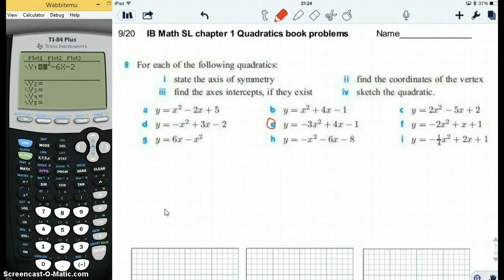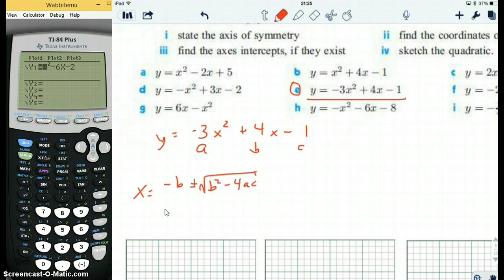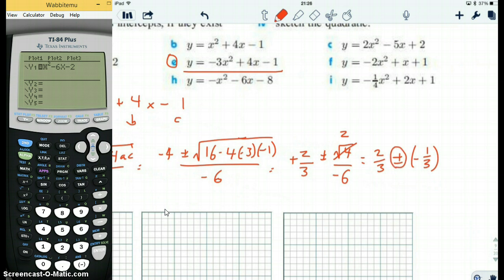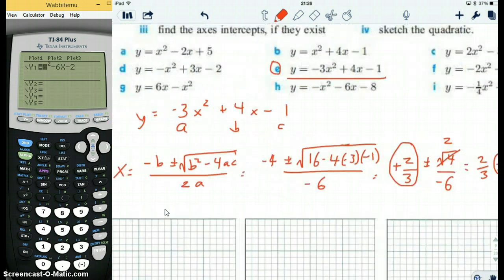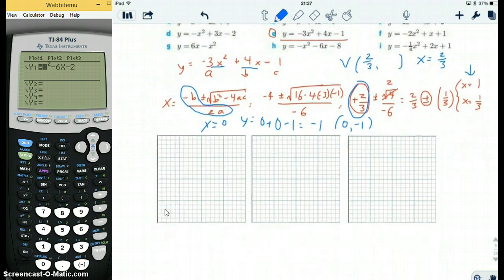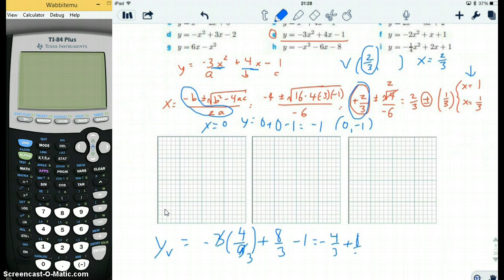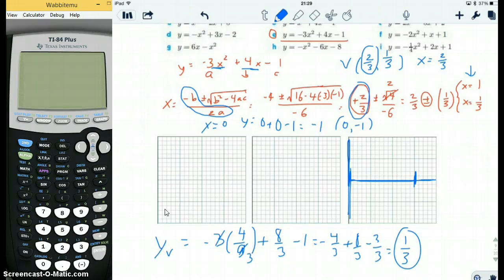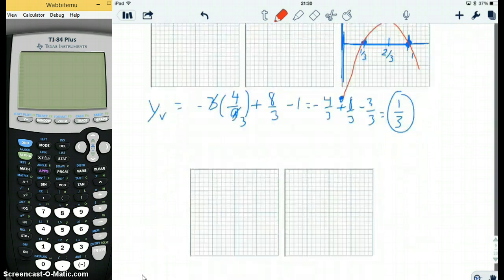Math SL quadratics p9: slow motion-8e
find axis of symm, vertex, axes intercepts and sketch the quadratic.